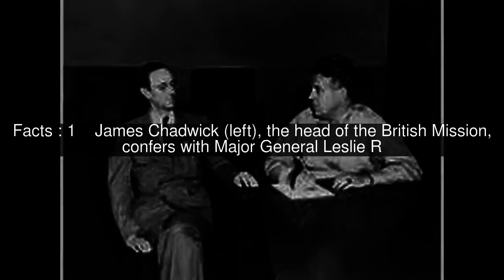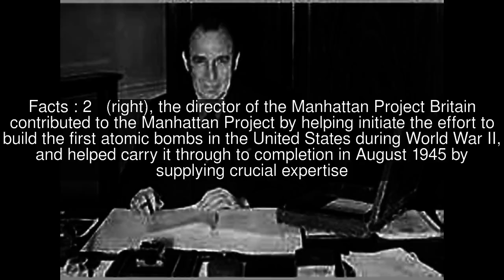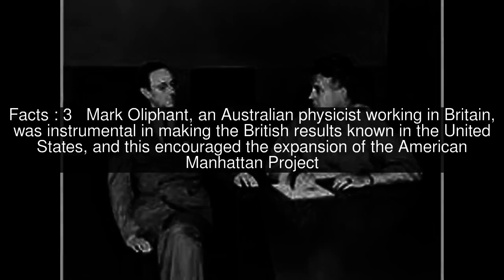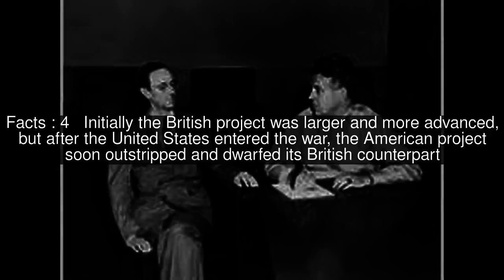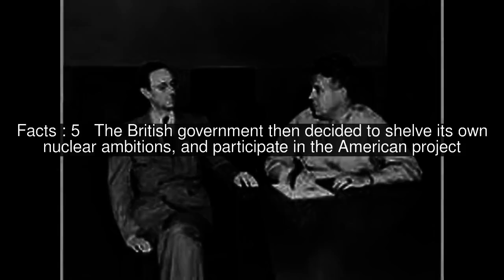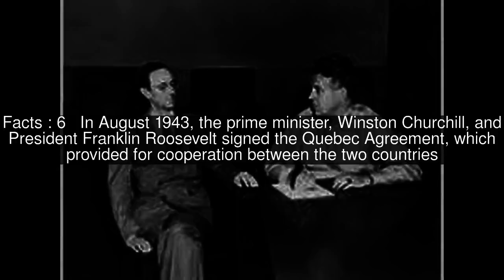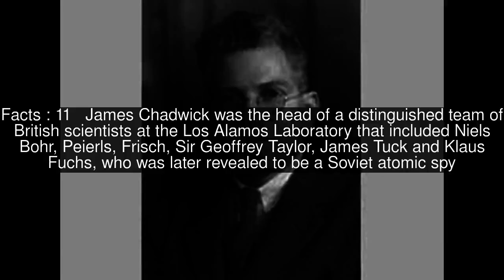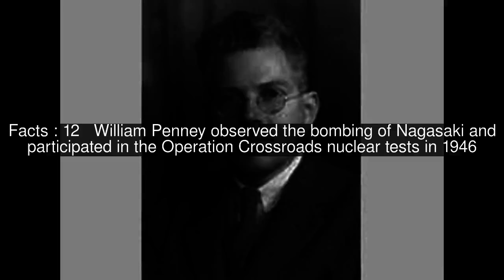British contribution to the Manhattan Project Top #14 Facts